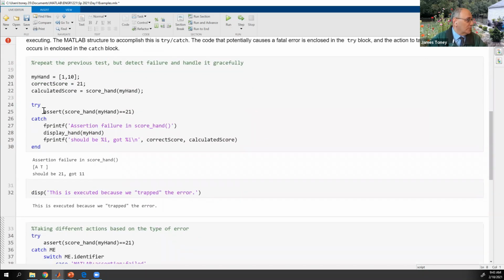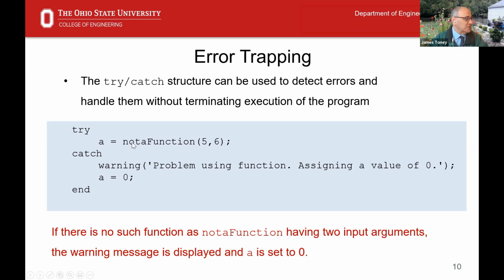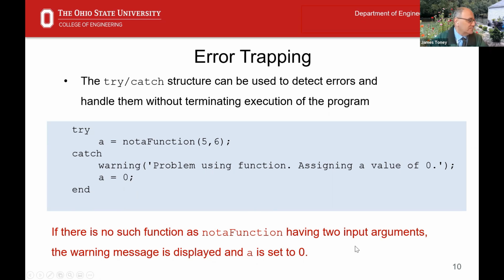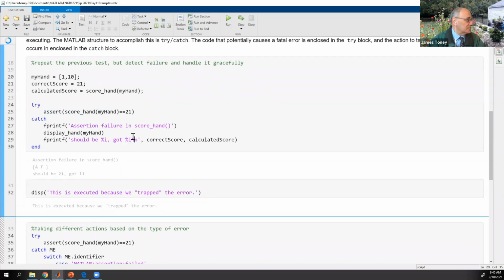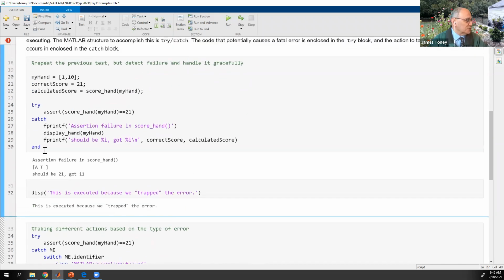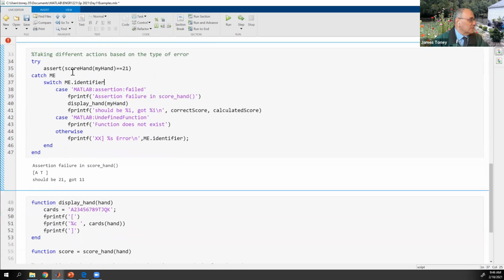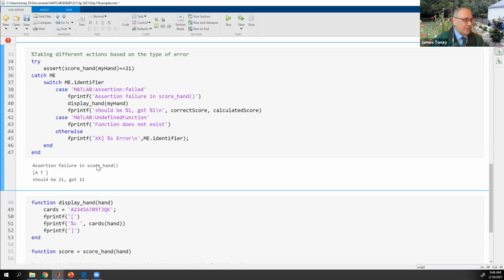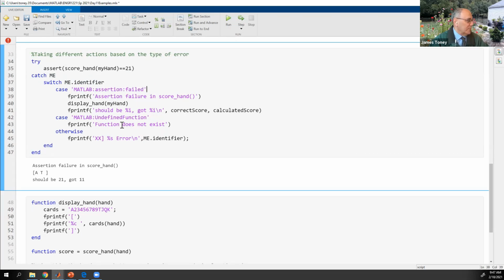Lesson 11 Part 2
Error Trapping with try/catch